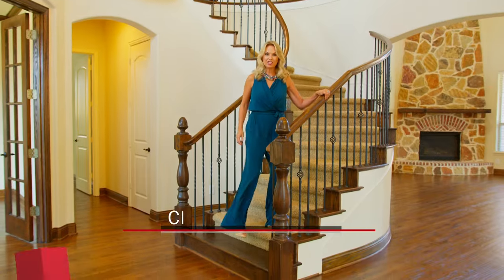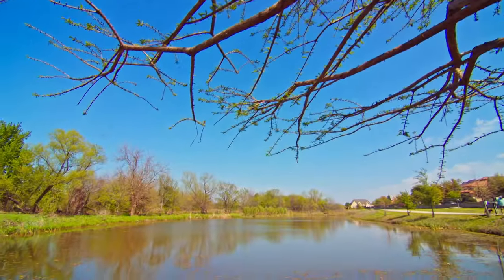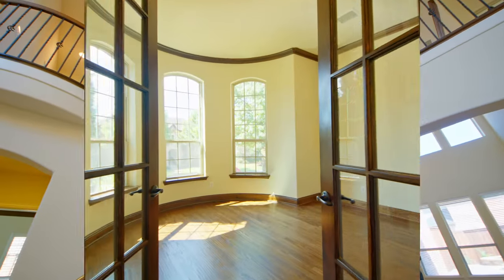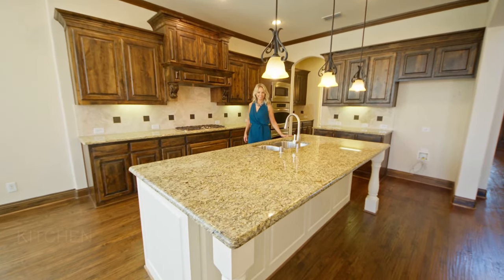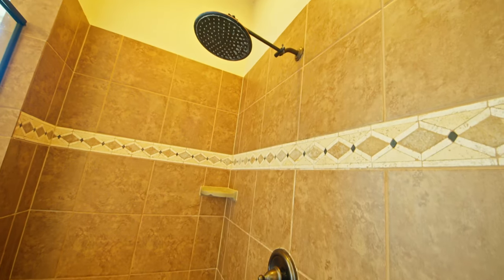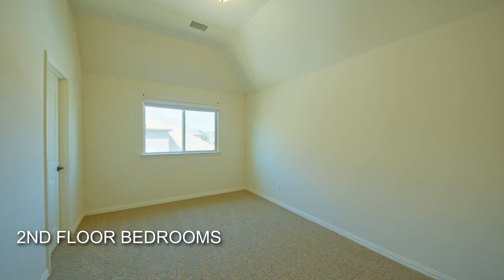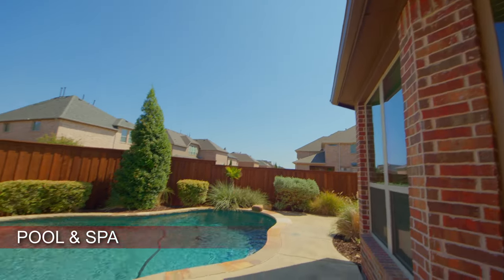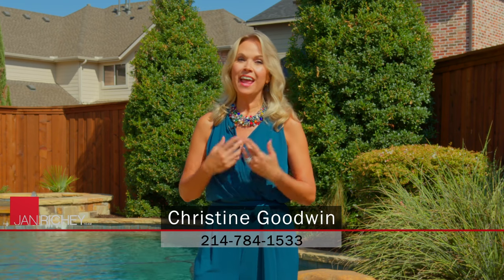4098 Chevy Chase Ln., Shaddock Creek Estates, Beautiful Luxury Home in Frisco, Texas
4098 Chevy Chase Lane, Frisco, Texas

This exquisite K. Hovnanian home is situated on a pristine lot with phenomenal curb appeal and sophistication in the elite community of Shaddock Creek Estates in Frisco. The stunning entrance, elegant, curved staircase, and soaring two-story ceilings make a great first impression. French doors open to the distinguished Study near the entry, offering a great outdoor view from the large bay windows.  Beautiful two-year-old, hand-scraped red oak hardwood floors and stained crown molding and trim flow from the entry into the main areas, including the Formal Dining Room. There is direct access from the Dining Room into the Butler’s pantry, which is outfitted with custom cabinets, a granite countertop, and a walk-in pantry. It leads to the expansive Kitchen that inspires every gourmet chef. Upgraded cabinetry and ample gleaming granite countertops surround the stainless-steel appliances, which include double convection ovens, perfect for holiday meals! A Kitchen Island with a breakfast bar and a large Breakfast Nook provides an idyllic space for casual dining. The adjoining and awe-inspiring Living Room is crowned by a soaring ceiling and accented with a gas fireplace surrounded by floor-to-ceiling natural stone. A wall of windows provides views of the spectacular outdoors while filtering in natural light.

The magnificent Owner’s Suite offers a comfortable bedroom with a sitting area, a luxurious Ensuite Bathroom, and a spacious walk-in closet. The Bathroom offers a deep jetted tub, split vanities, and a separate shower. There is a coveted Guest Bedroom with access to a Full Bathroom on the first floor. Three sizeable Bedrooms are situated on the second level, each with walk-in closets. Two Bedrooms share a Jack ‘n Jill Bathroom and have private vanities. The third Bedroom has access to a Full Bathroom.

For a fun movie night, head to the comfortable Media Room, outfitted with a wet bar, built-in cabinets, and a media storage closet. The Media Room and Living Room are prewired for surround sound.  The Game Room and covered Patio are prewired for speakers.  As a bonus feature, the spacious Flex Room on the second floor is designed with a cozy alcove, bay windows, and a built-in desk. This room can be used as a second office, a student’s study room, or a children’s playroom. The options are endless!

The fabulous backyard is a summer oasis with a sparkling pool and spa, surrounded by beautiful landscaping and a board-on-board fence installed in 2021. The side yard is the perfect setting for outdoor games, while the covered patio is the ideal spot for relaxing with family and friends. Additional updates to this home include new gutters, exterior paint, new garage doors, and a new roof (2021).

This 5-star neighborhood offers an amenity center and community pool and is within the highly regarded Frisco ISD attendance zone. The home is just steps from Cottonwood Creek Park, a 68-acre park with a 4.5-mile walking and biking trail, pavilions, and lakes for fishing. Residents enjoy easy access to the Dallas North Tollway, major roadways, and a wide array of shopping, entertainment, and dining venues.